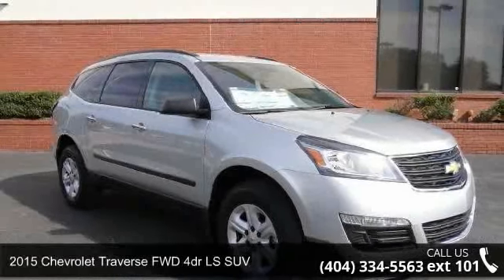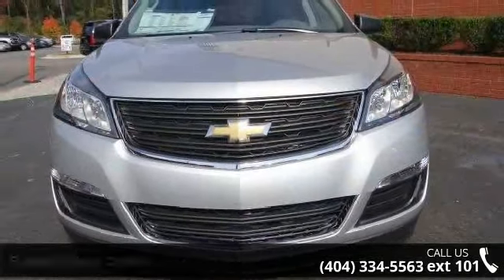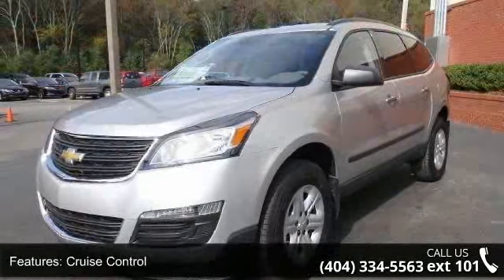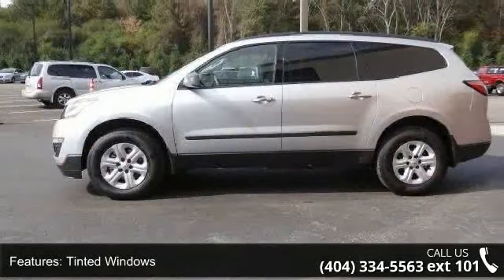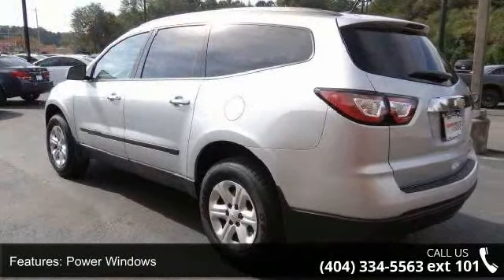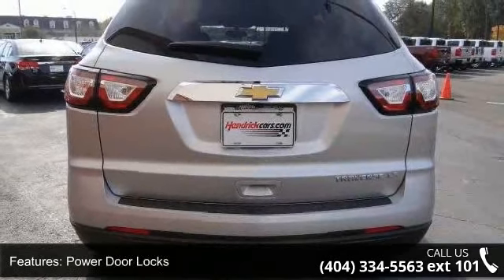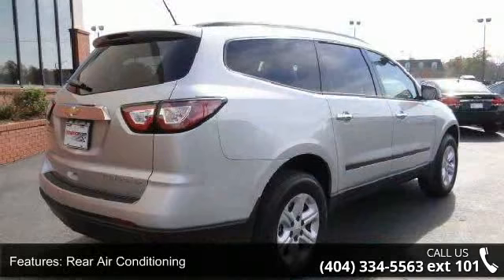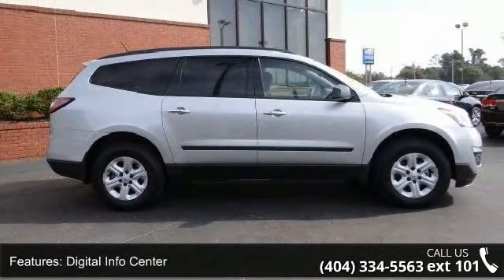2015 Chevrolet Traverse FWD 4dr LS SUV - Rick Hendrick Ch...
3rd Row Seat, Satellite Radio, iPod/MP3 Input, Overhead Airbag, ENGINE, 3.6L SIDI V6, Back-Up Camera, Rear Air. FUEL EFFICIENT 24 MPG Hwy/17 MPG City! SILVER ICE METALLIC exterior and TITANIUM interior, LS trim. SEE MORE! KEY FEATURES INCLUDE: Third Row Seat, Rear Air, Back-Up Camera, Satellite Radio, iPod/MP3 Input Rear Spoiler, MP3 Player, Keyless Entry, Privacy Glass, Steering Wheel Controls. OPTION PACKAGES: ENGINE, 3.6L SIDI V6 (281 hp [210 kW] @ 6300 rpm, 266 lb-ft of torque @ 3400 rpm [359.1 N-m]) (STD). LS with SILVER ICE METALLIC exterior and TITANIUM interior features a V6 Cylinder Engine with 281 HP at 6300 RPM*. EXPERTS RAVE: Great Gas Mileage: 24 MPG Hwy. BUY FROM AN AWARD WINNING DEALER: The Southeast's #1 Chevy Dealer! Rick Hendrick Chevrolet is a 'World Class' Sales and Service center supporting the greater Northeast Georgia area.